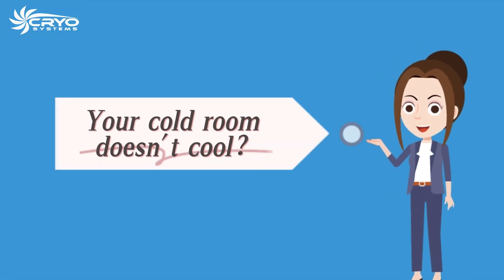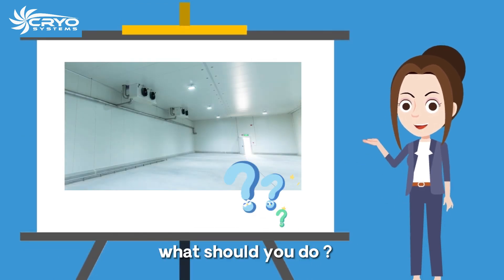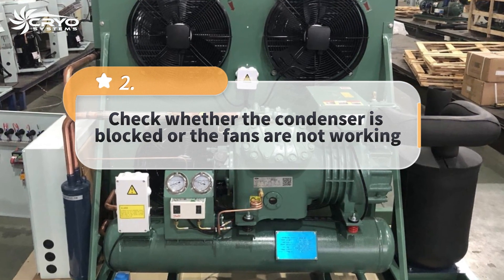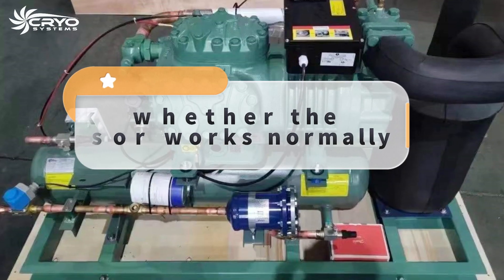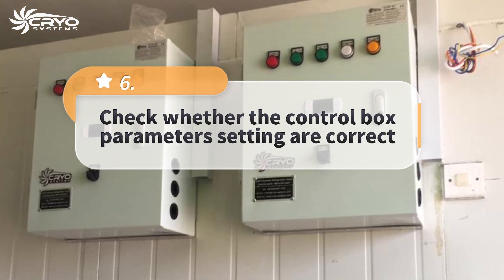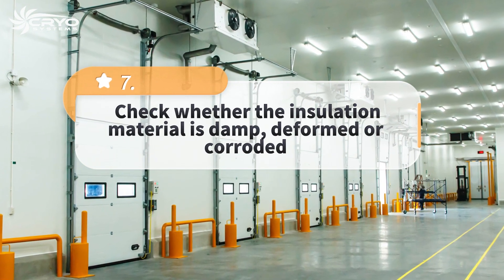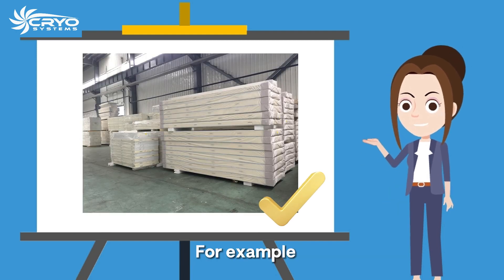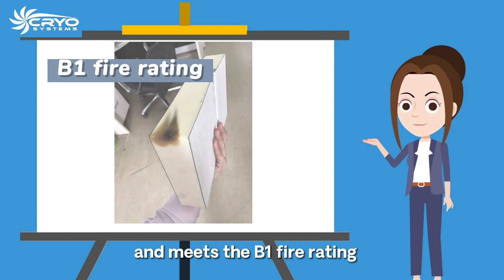Your cold room doesn't cool？Check these tips！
When your cold room is working, you may find the cold room doesn’t cool. What should you do?

1. check whether there is too much ice on the evaporator.
2. Check whether the condenser is blocked or the fans not working. And, whether there is too much dust on the fins.
3. Check whether the refrigerant leaks.
4. Check whether the compressor works normally
5. See if there is cold air flow to outside because of door seals are not well.
6. Check whether the control box parameters setting are correct.
7. Check whether the insulation material is damp, deformed or corroded

If you want to improve your cold room’s cooling performance, the most important thing you can do is choose the right cold room panels.

For example, our Cryo insulated panels help to maintain the right temperature for cold storage. It has a great insulation effect and meets the B1 fire rating.